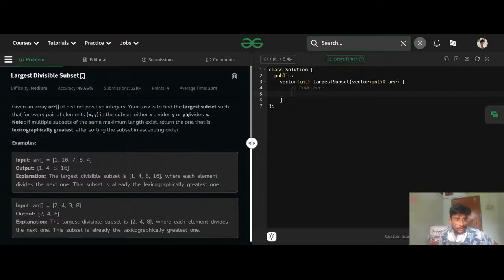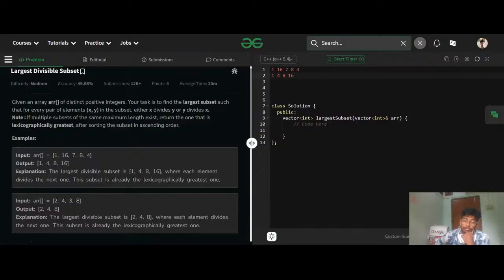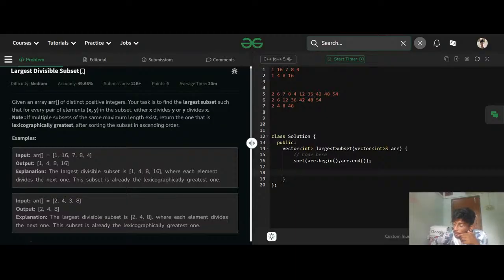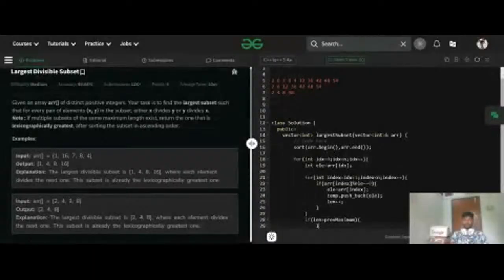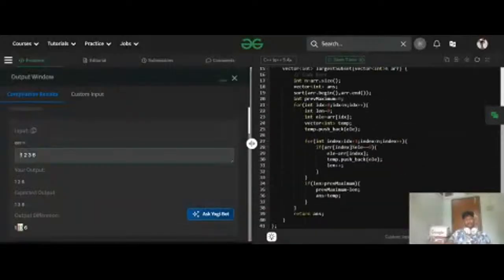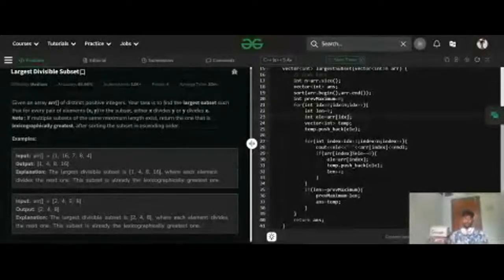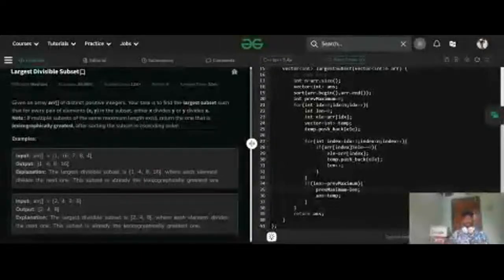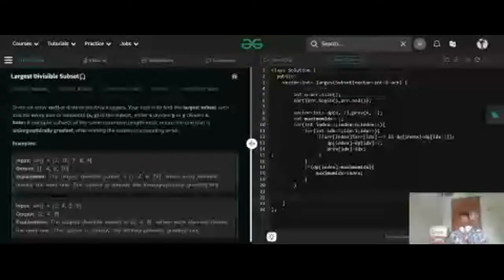Largest Divisible Subset | Solving Problems Like It’s an Interview Live (GFG POTD)